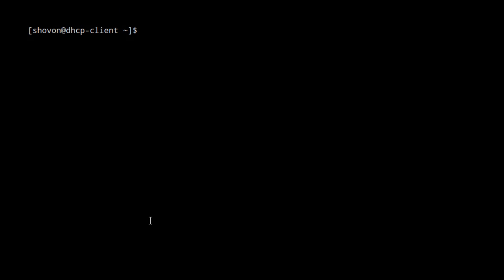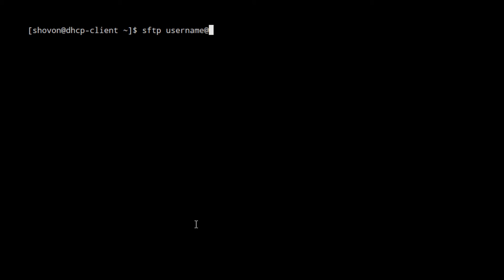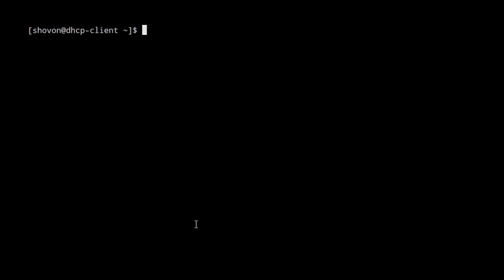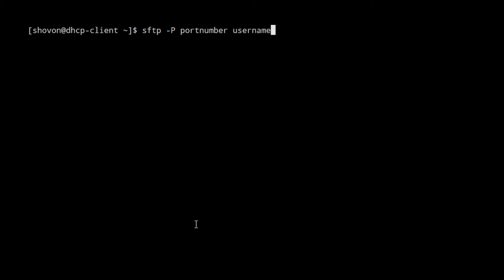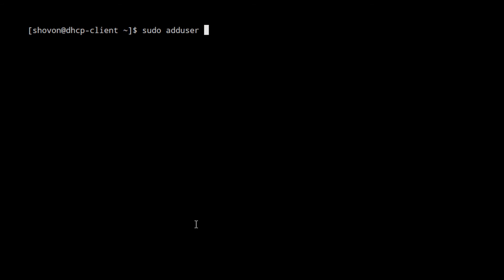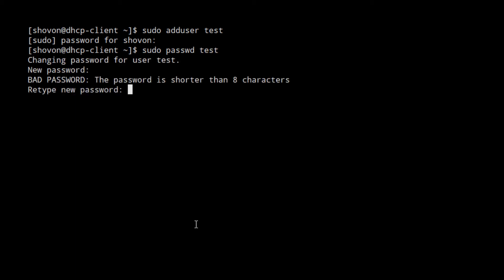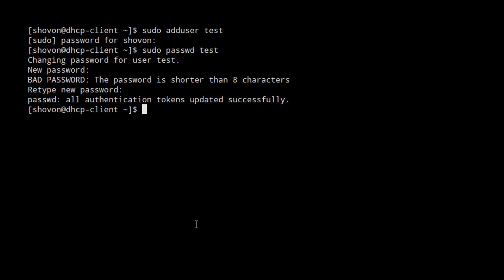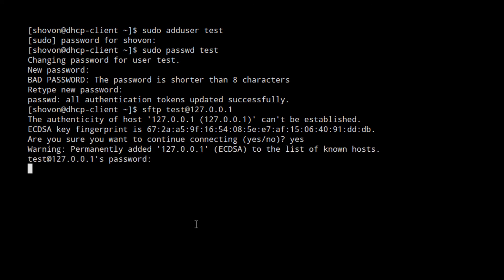03. Connecting to the Server with SFTP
In this video I am going to show you how to connect to the server with sftp.

Commands:

# connect to the ssh server with sftp
sftp username@hostname
or
sftp username@ip_address

# connect to the ssh server running on different port than 22 with sftp
sftp -P port_number username@hostname
or
sftp -P port_number username@ip_address